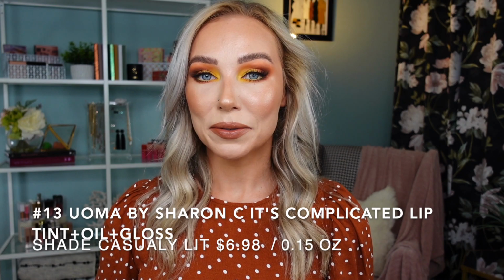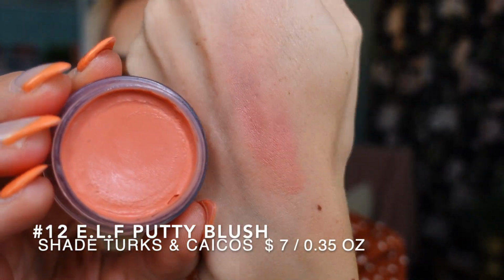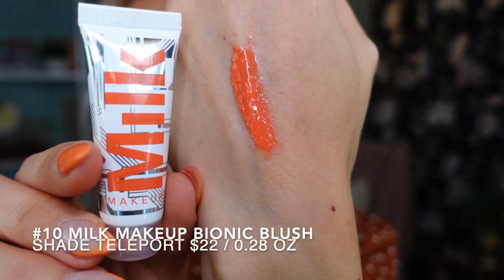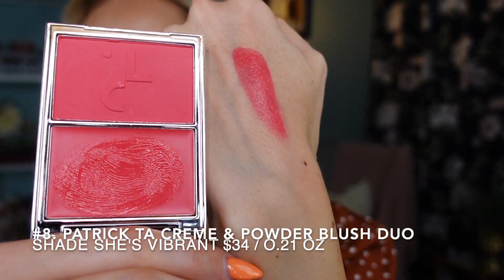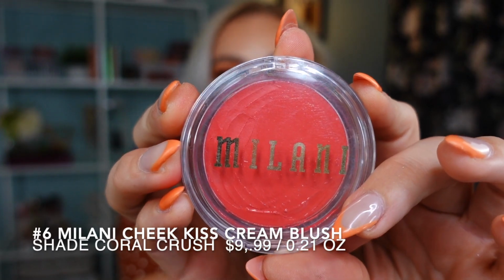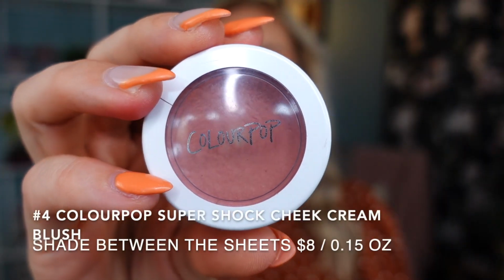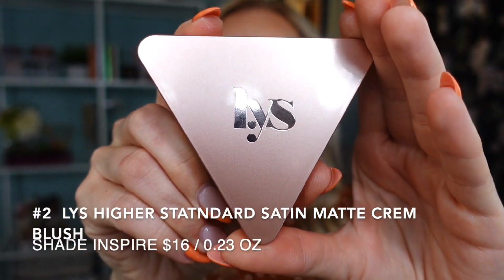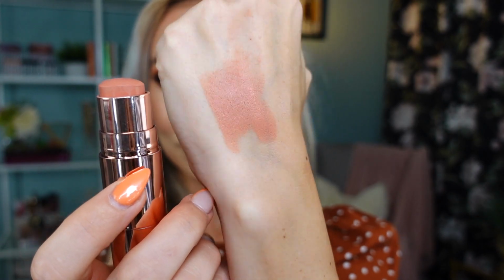RANKING MY CREAM BLUSH COLLECTION 2022 before makeup declutter begins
Hello my beauty Lovers !!

In today's New Video I am RANKING ALL MY CREAM BLUSHES before  the end of year declutter  begins.

Time stamps:
00:00Intro
00:31 Cream Blush Collection & tools
01:15  # 13
02:31 #  12
03:33 # 11
04:13 # 10
05:24 # 9
06:26 # 8
07:52 # 7
08:26 # 6
09:21 # 5
10:09 # 4
11:04 # 3
11:50 # 2
13:13 # 1
14:22 Final Thoughts

Patrick Ta double take Cream and Powder Blush duo and shade do we know her?
One / Size Cheek Clapper 3D blush trio palette shade Very that
Patrick Ta double take cream and powder blush duo and shade she’s vibrant
Fenty beauty free style cream blush in shade peach face ( Holiday LE, no longer available)
Uoma by Sharon C It’s complicated lip tint + oil + gloss in shade casually lit

BareMinerals bare pro performance wear liquid foundation in shade Cashmere 06
Essence brighten up! Banana powder
Essence son club luminous bronzing powder in shade 20 Sunkissed in California